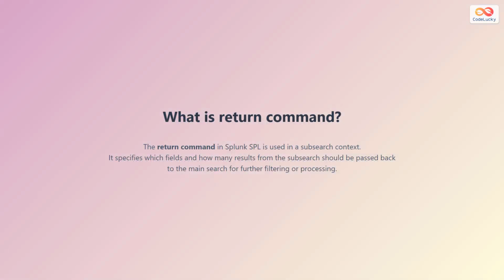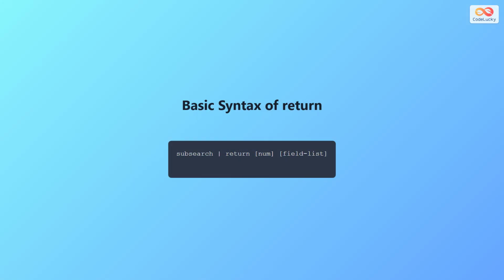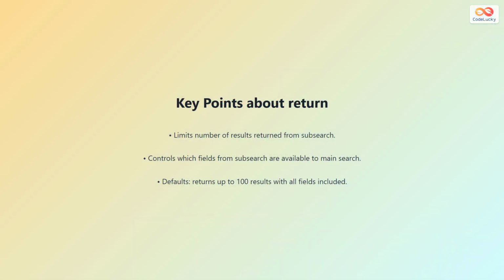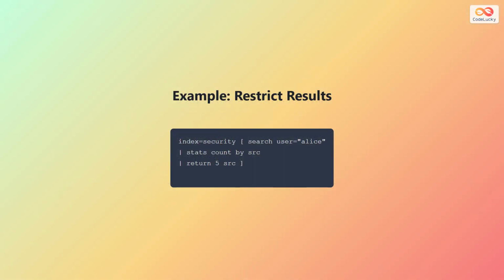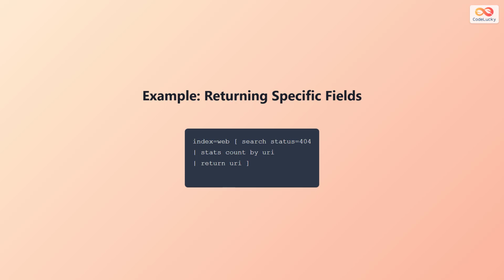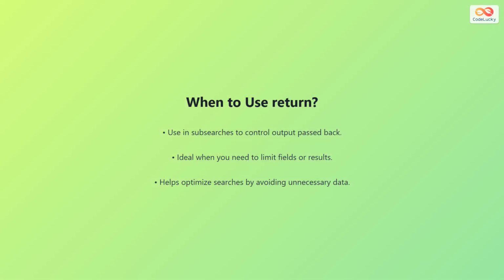Master Splunk SPL return Command | Control Subsearch Results for Efficient Searches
Learn how to use the return command in Splunk SPL to control what values are returned from subsearches for main search use. 🎯 This tutorial covers the basics, key points, and practical examples to help you optimize your Splunk searches.

Understand how to limit results and fields returned from subsearches to improve search efficiency and performance.

Perfect for beginners looking to enhance their Splunk SPL skills.

🔥 Topics include the return command syntax, restricting results, and returning specific fields.

Boost your search queries and save valuable resources with better control over subsearch outputs.

Chapters:
00:00 - Splunk SPL Series Introduction
00:15 - What is return command?
00:32 - Basic Syntax of return
00:51 - Key Points about return
01:07 - Example: Restrict Results
01:24 - Example: Returning Specific Fields
01:41 - When to Use return?
01:56 - Outro